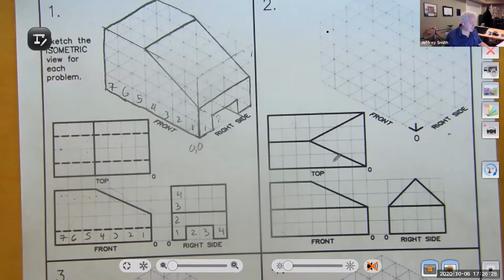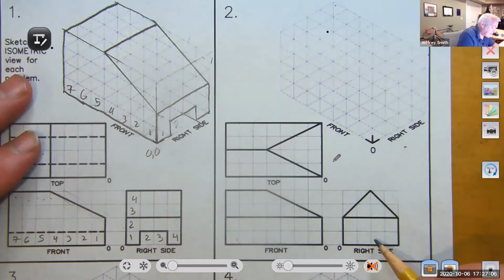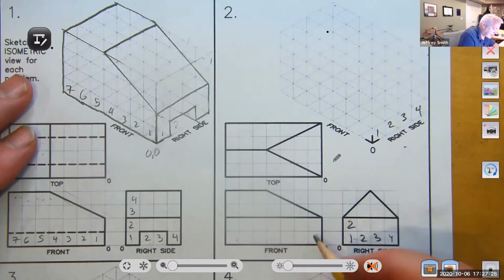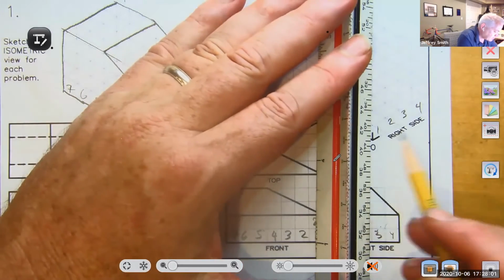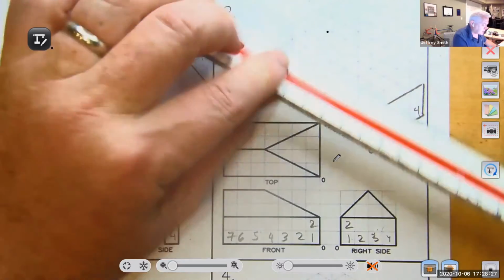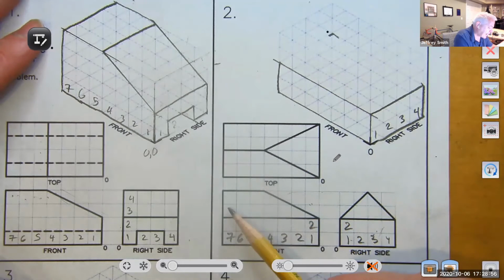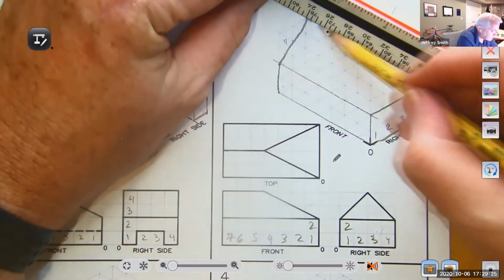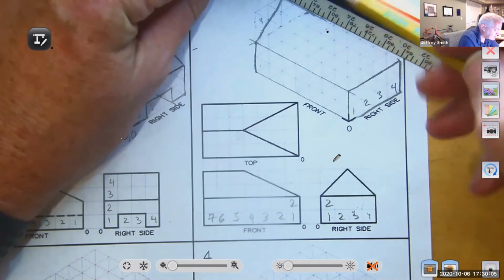Iso 1 Lesson 2_